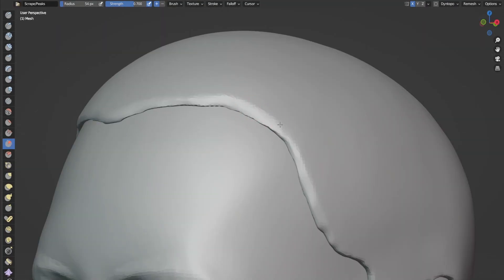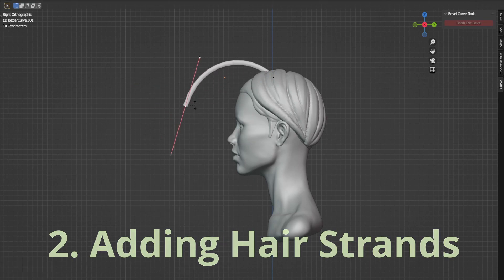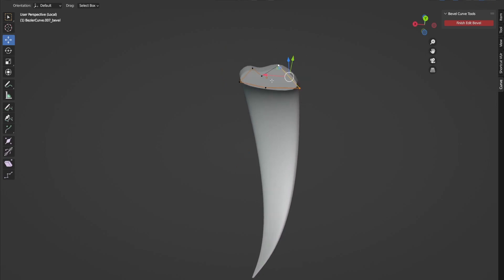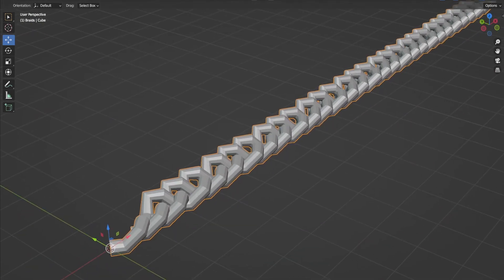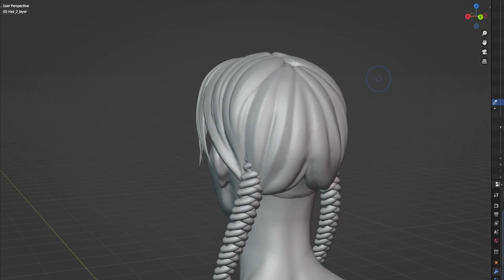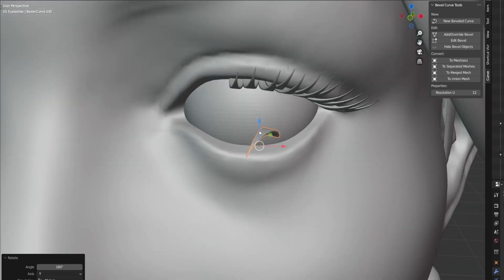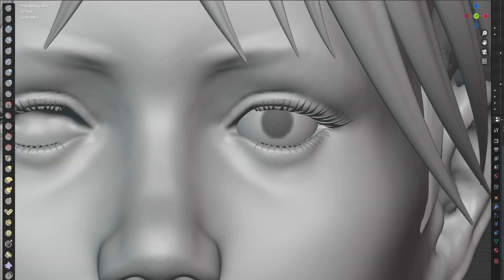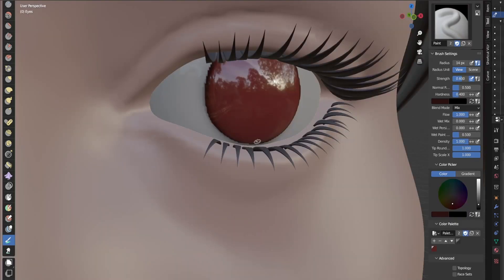How to Sculpt Wednesday in Blender 3.4 - 7 Minutes Tutorial - Part 2 "Hair"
This is a part 2 of a quick tutorial series where I am showing the process of sculpting hair and lashes in Blender 3.4 for my latest character project "Wednesday".